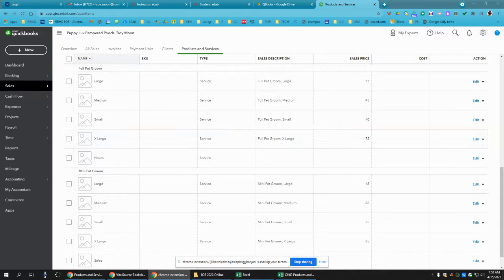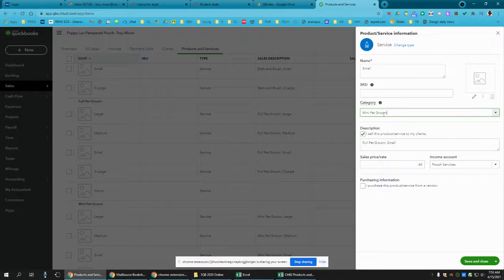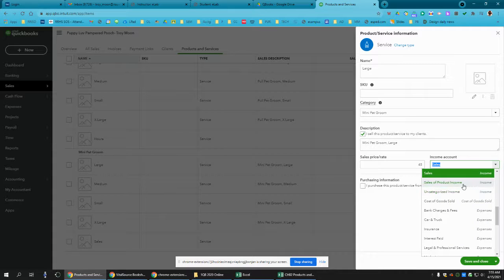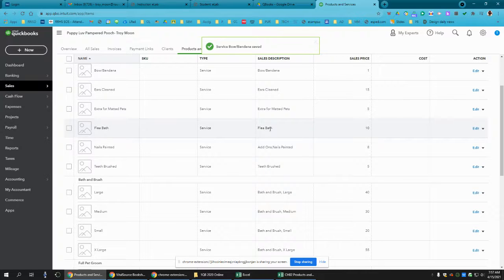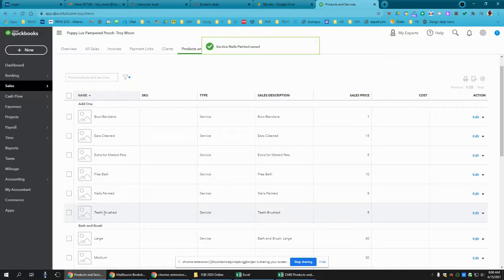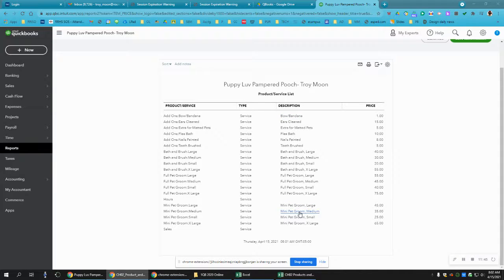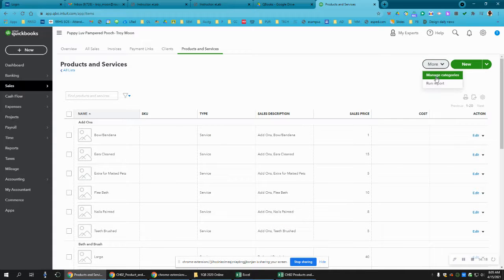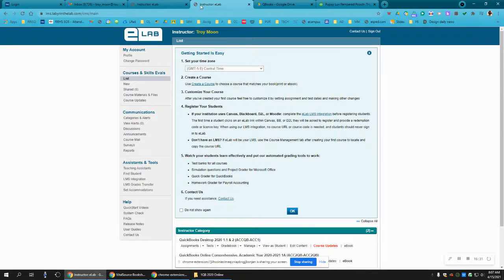OL AYS 2-2 Online